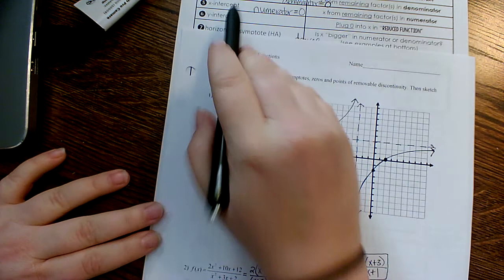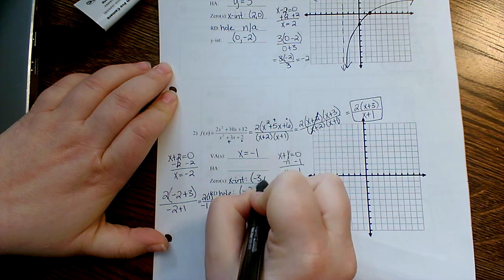Graphing Rational Functions Part 3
This video shows you how to graph basic rational functions.